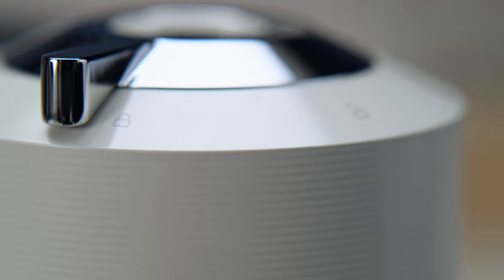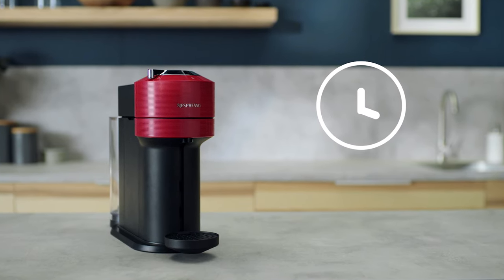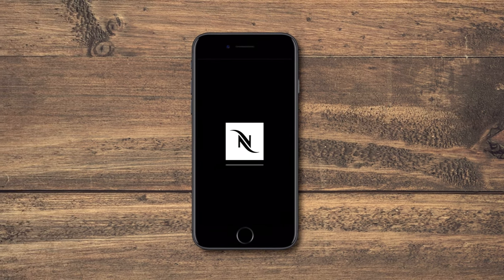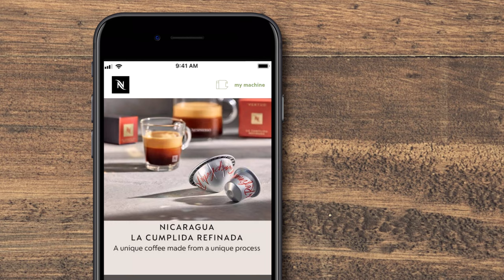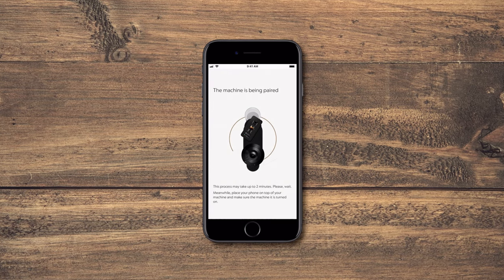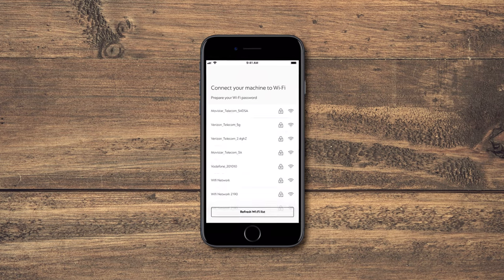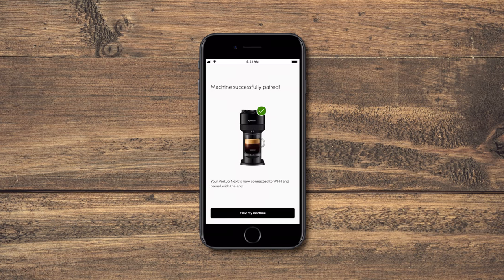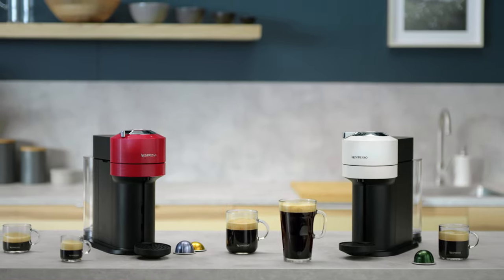Nespresso Vertuo Next - How to pair your machine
Your step-by-step Nespresso Assistance Guide to pair your Vertuo Next machine with your smartphone and enjoy delicous upgrades!

00:00 - Welcome
00:20 - Getting ready
00:45 - Launch the app
01:01 - Swith the machine on
01:10 - Bluetooth connection
01:21 - Wifi connection
01:31 - Assistance
01:42 - Success
01:46 - Benefits of updates